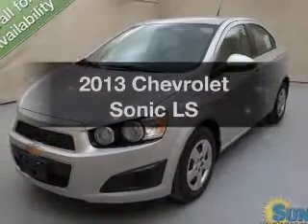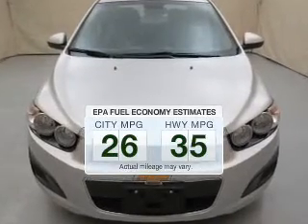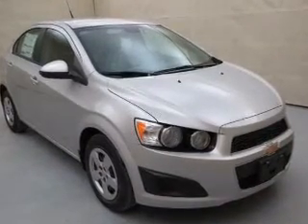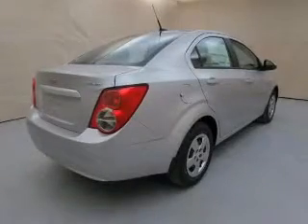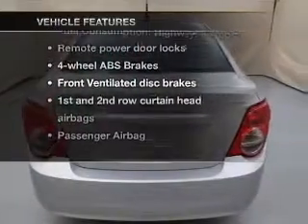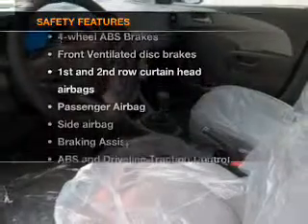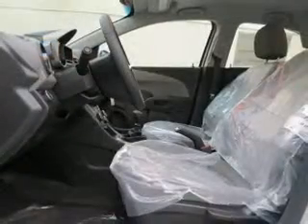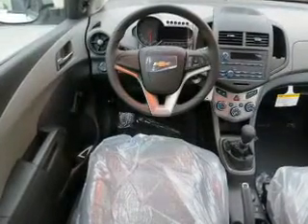2013 Chevrolet Sonic - Chittenango NY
Year: 2013
Make: Chevrolet
Model: Sonic
Trim: LS
Engine: 1.8 liter inline 4 cylinder 16 valve
Transmission: 5-Speed Manual
Color: Silver Ice Metallic
Mileage: 9
Address:
104 West Genesee Street